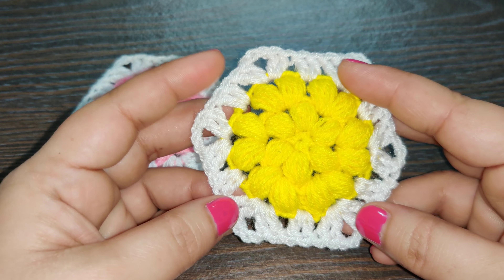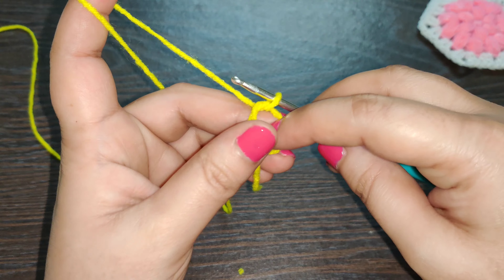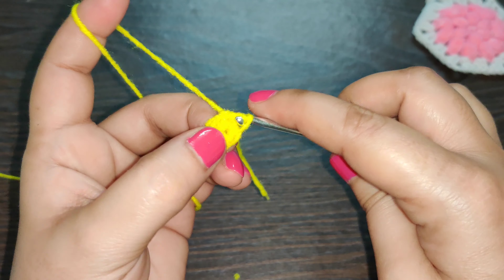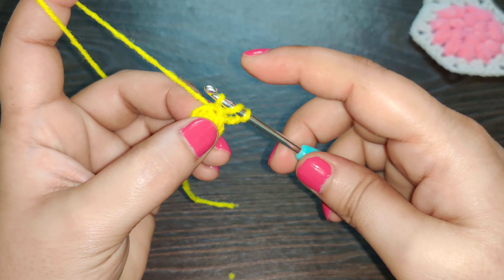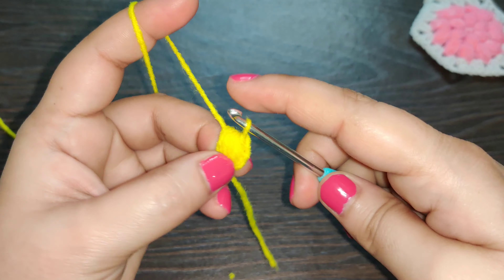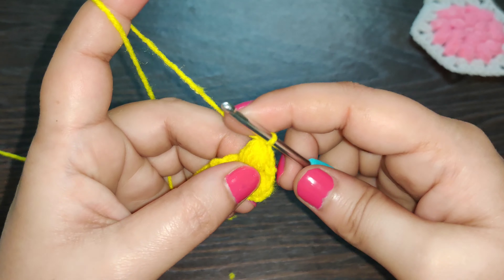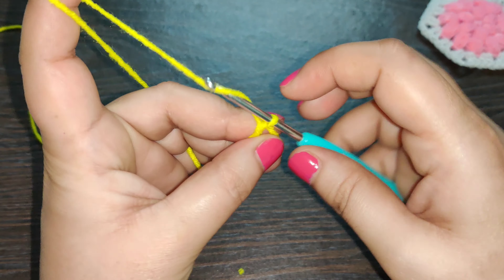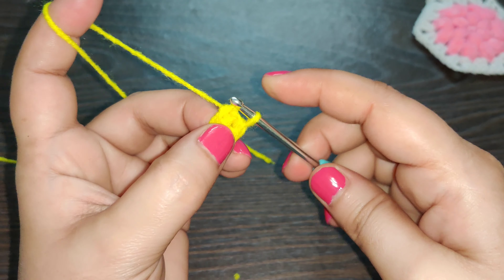Crochet Puff Flower Hexagon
Crochet Puff Flower Hexagon Tutorial